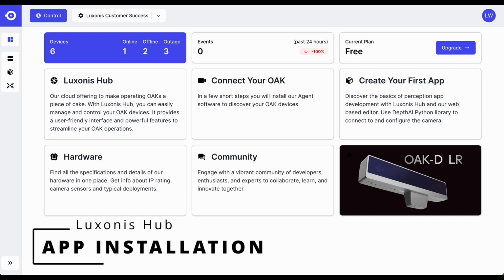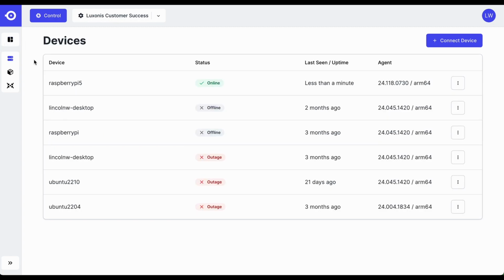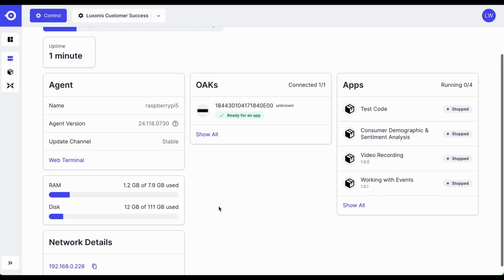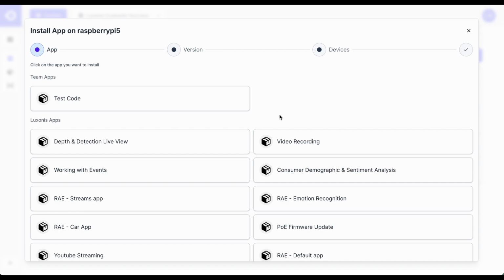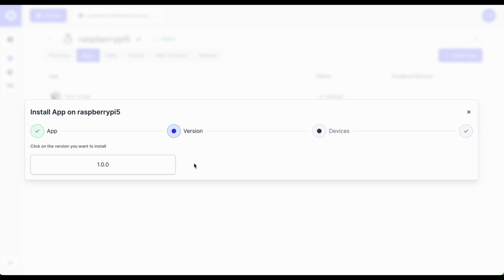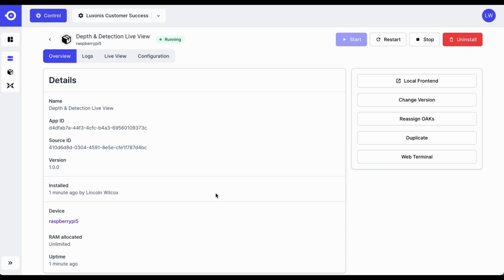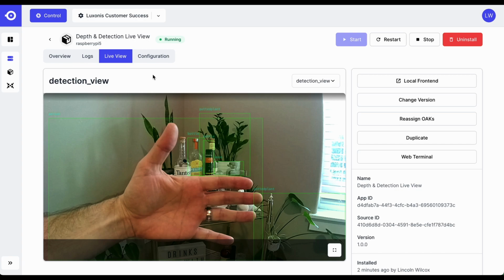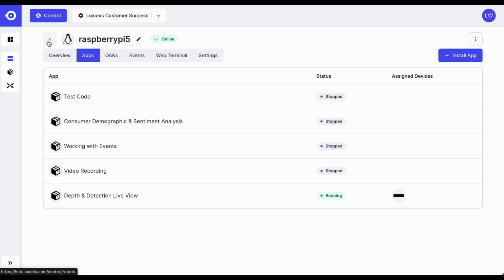Luxonis Hub App Installation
This video walks you through the process of installing your first Luxonis Hub application.

Luxonis Hub is a comprehensive cloud platform developed by Luxonis, designed to streamline the deployment, management, and scaling of spatial AI and computer vision applications. The platform supports a wide range of functionalities, including remote monitoring, easy application deployment, live video streaming, and real-time event notifications. It is particularly geared towards managing applications that utilize OAK (OpenCV AI Kit) cameras, providing tools for both individual and fleet management of these devices.

One of the key features of Luxonis Hub is its ability to simplify complex challenges in deploying and managing perception solutions. This includes general control and monitoring of devices, data streaming, and reliable app distribution through containerization, which ensures applications run consistently across different devices. Luxonis Hub also offers a variety of subscription plans, including a free forever plan with limited storage and device management capabilities, alongside more expansive paid options that increase storage capacity and the number of connectable devices

For developers, Luxonis provides a robust Python SDK through its Luxonis Hub framework, which helps in integrating and managing applications on Luxonis Hub. This framework facilitates features like live video broadcasting, event notifications with crucial data, and seamless front-end communication.

For further details on what Luxonis Hub offers and how it can be integrated into various projects, you can visit their official documentation and explore more about its features and capabilities.